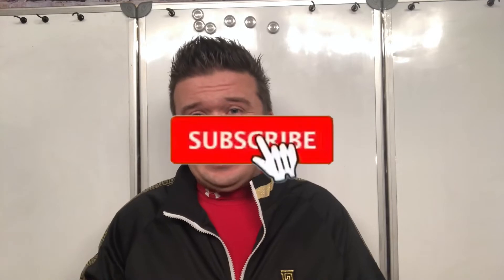EGR Problem or Turbo Problem? How to self diagnose Your T1N Mercedes Sprinter by ZIMALETA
$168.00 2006 Mercedes Sprinter EGR

ZIMALETA SALE! $44.99 Starter 04-06 Mercedes Sprinter

my Goal is to Help every Mercedes Sprinter Van owner.

$70.49 Cheep Mechanic 170 Pc. Tool Set
$21.92 Extra Long SAE Hex Bit Socket Set
$30.99 Fuel injector puller
FIRSTINFO 10 pcs Glow Plug Removal Remover Extraction Tool Kit
$24.61 Crank Shaft Position sensor
$212.86 Bosh Fuel Pump
$41.99 Replacement fuel Pump motor
$6.50 Intake Air Temperature Sensor
$132.43 AC Compressor
$124.00 Power Steering Pump
$158.00 DEF Diesel Emissions Fluid DEF Pump
44.99 Starter 04-06 Mercedes Sprinter
$34.99 Water Pump 04-06 Sprinter Van 2.7L
$85.22 Conductor Plate Transmission Kit
$17.98 Man Oil Filter 2 Pack 06 Sprinter
$51.99 Man Oil Filter 6 pack Sprinter
$9.99 Oil Filter Sprinter Grab Tool
$28.49 Carbon Sprinter Cabin Filter
$10.95 Transmission Dip Stick Sprinter
$2.99 Oil Service copper washer
$29.99 K&N Oil Filter 2.7L Sprinter
$72.24 K&N Air Filter washable and reusable: 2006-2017
$140.18 Alternator 3.5L Gas Sprinter
$172.99 Alternator 3.0L Diesel Sprinter
$169.99 Alternator Fits 2.7L Sprinter
$37.46 Belt Tensioner Sprinter
$29.95 18 Piece Alternator Pulley Kit
$29.99 Alternator Clutch pulley
$154.97 Alternator Drive belt Kit
$13.25 Pulley Smooth for Sprinter
$11.99 Grooved Pulley for Sprinter
$24.59 Serpentine belt 2006 Sprinter
$19.75 H7 Light Bulbs
$13.42 Break Light Switch